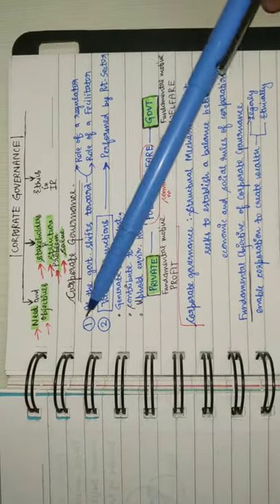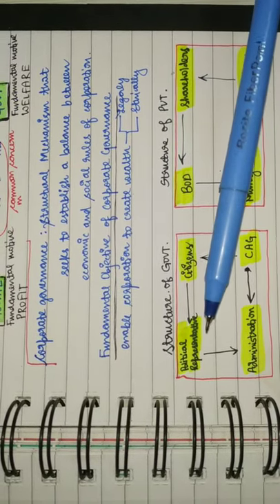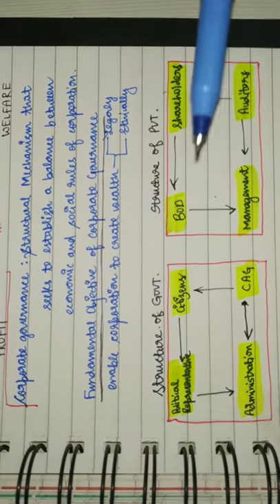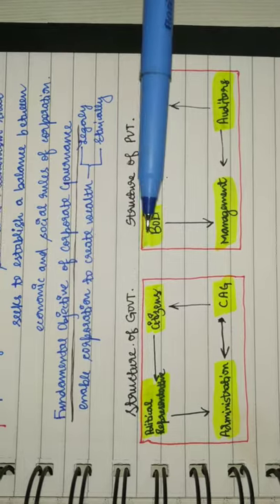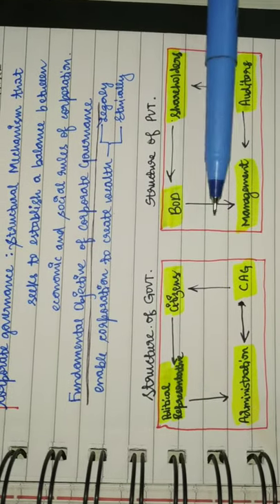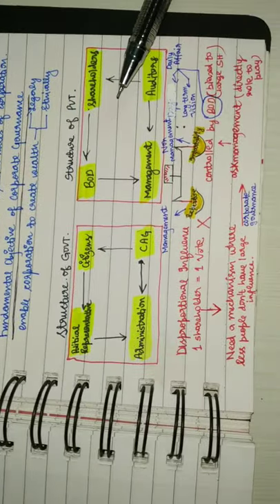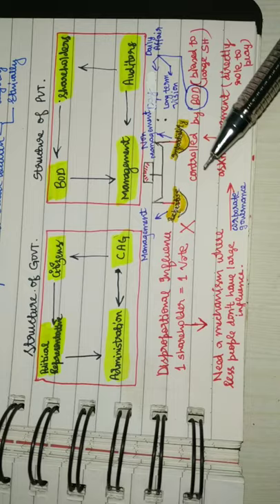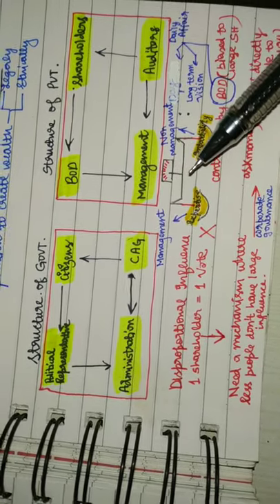Corporate governance :structure ; Strengthening the relationship.